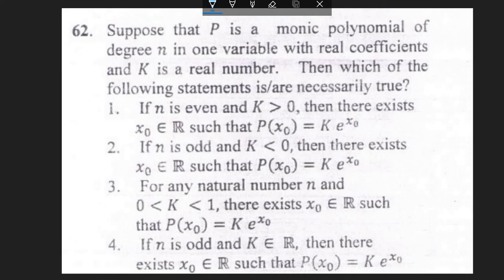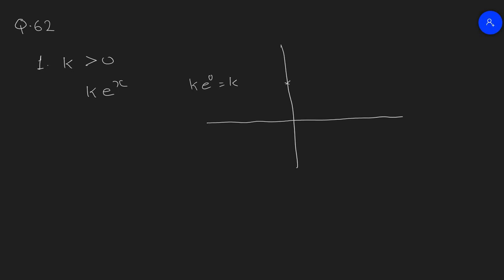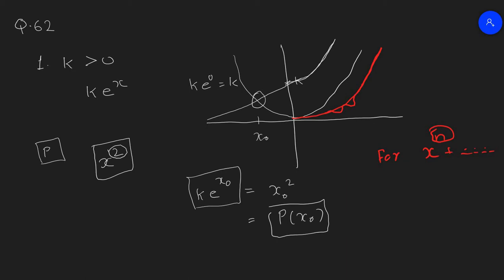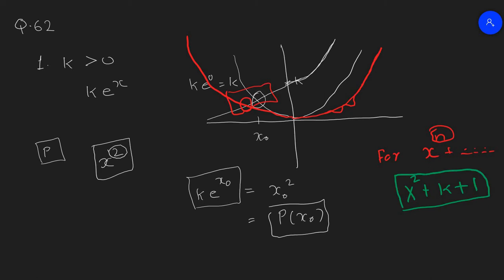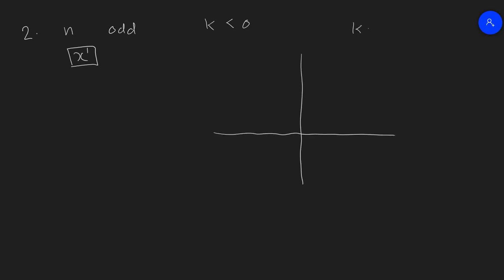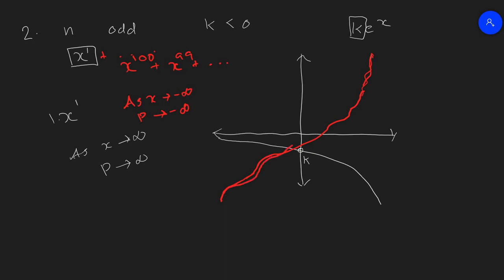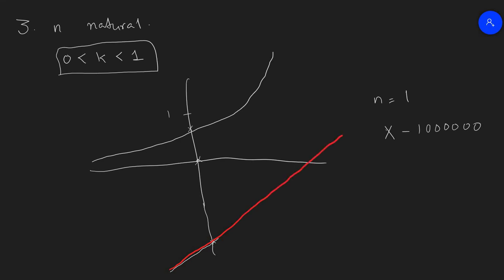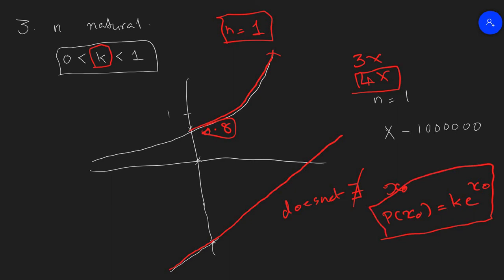CSIR Mathematics December 2014 | A | Q.62